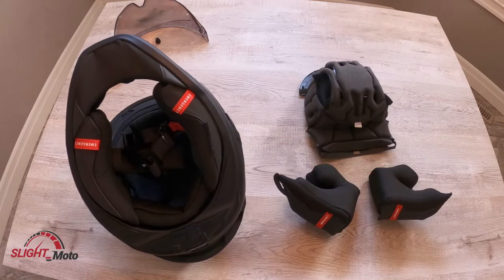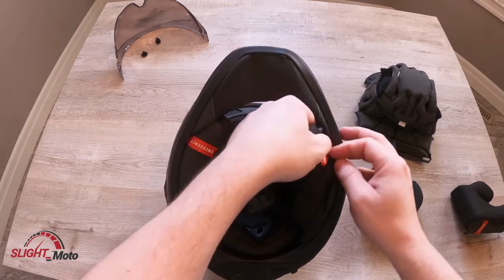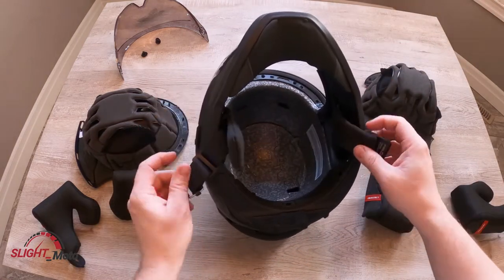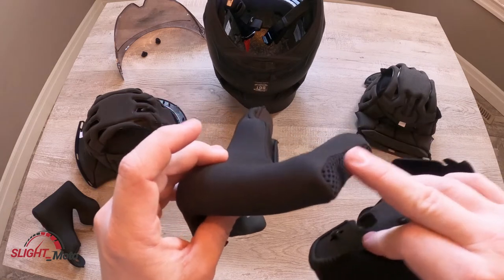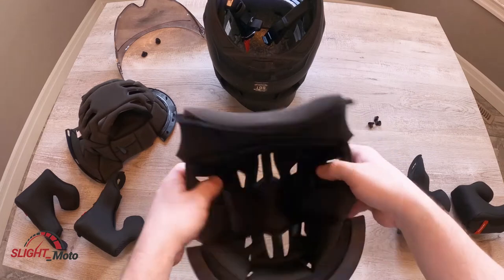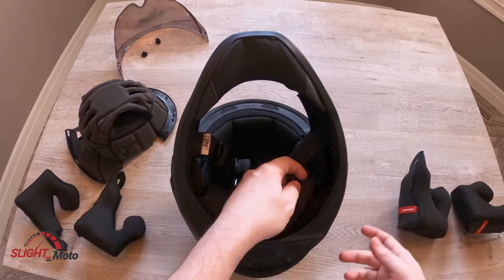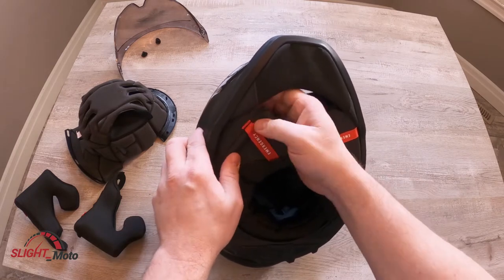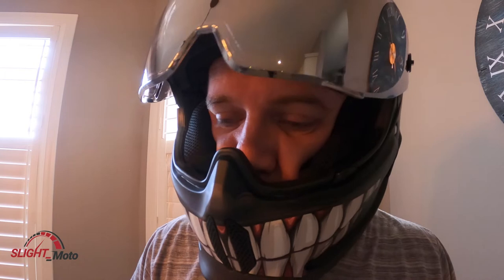Install Ruroc's Thick pads for Atlas 3 (update)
Join me as I install the Ruroc Thick pads for the Atlas 3!!
A huge upgrade from the previous inside liners for the Atlas 3 , this update is a must to anyone with a lose fit on the Atlas 3. Installation is extremely easy and takes little time to complete.